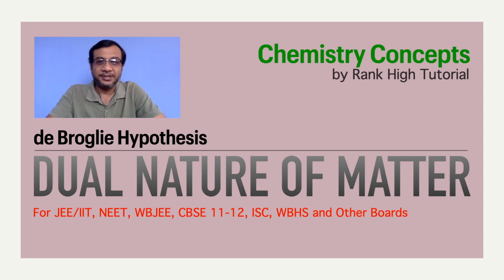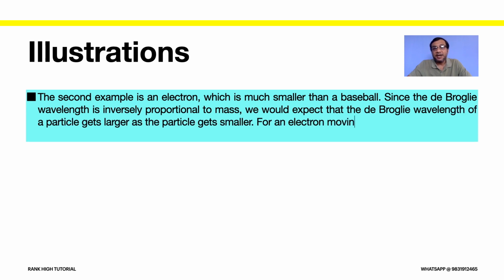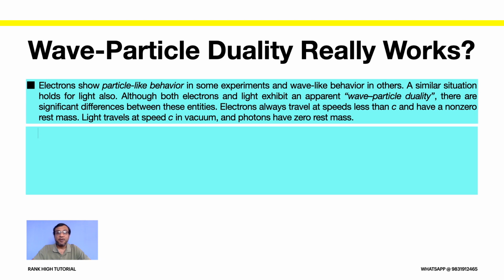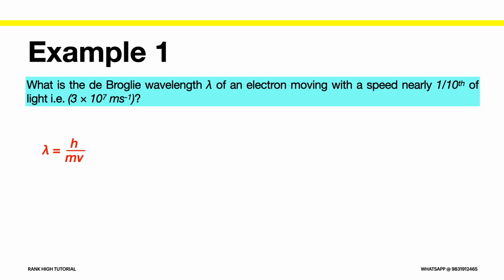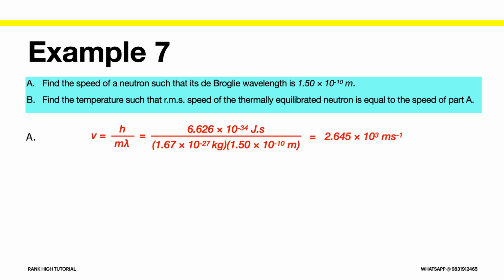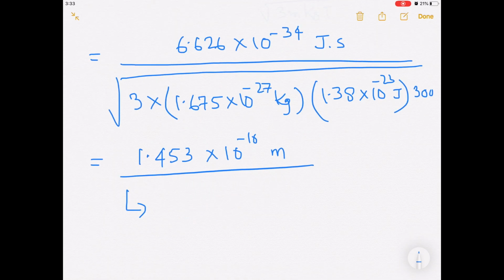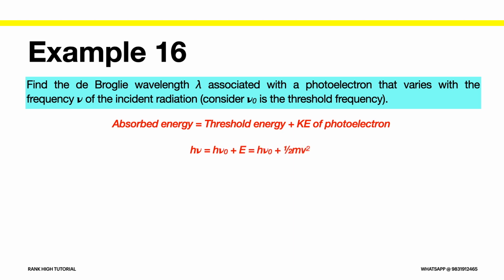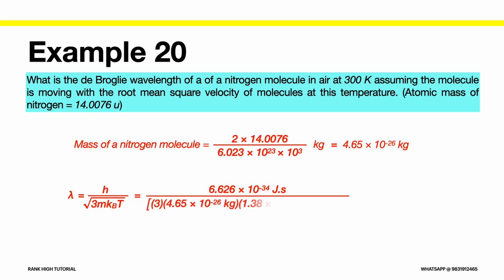WAVE PARTICLE DUALITY | ATOMIC STRUCTURE | JEE-IIT NEET CBSE WBJEE WBCHSE | Chemistry Lecture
Atomic Structure and de Broglie Hypothesis: Scientists have always had trouble describing the nature of light. In many experiments light shows a definite wave-like character, but in many others light seems to behave as a stream of photons. This disparity is referred to as the wave-particle duality of light. In 1924, de Broglie reasoned that if light can display this wave-particle duality, then matter, which certainly appears particle-like, might also display wave-like properties under certain conditions. This proposal is rather strange at first, but it does suggest a nice symmetry in nature.

Find lot more about Wave - Particle Duality in this video. Hope this video will help you to understand the topic clearly.